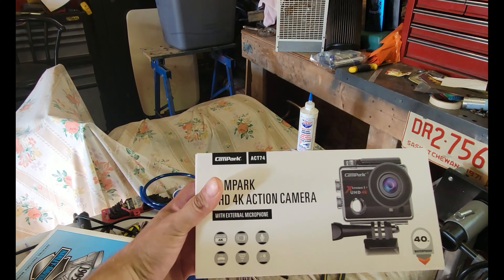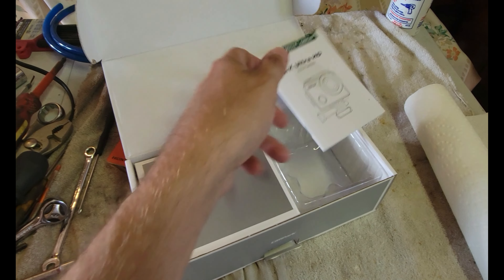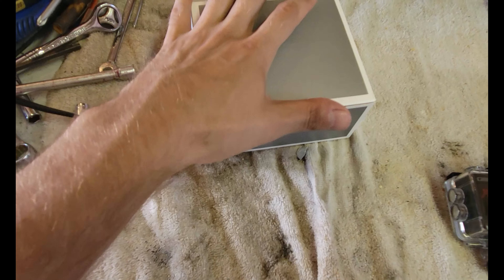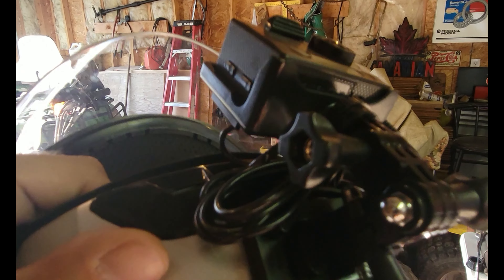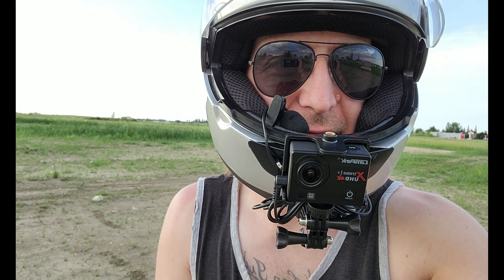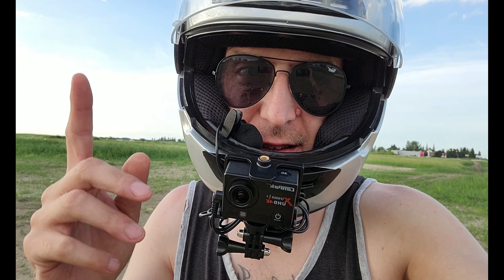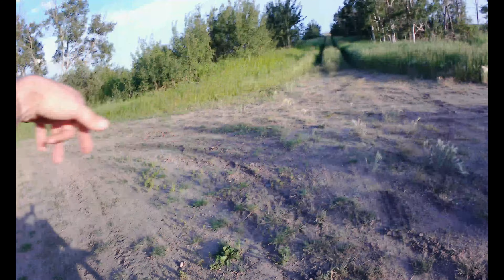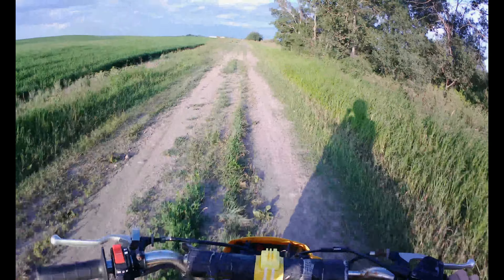TESTING OUT A NEW CAMERA WITH THE YTM 225DR!!!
Today I unbox a new camera and then we see how it performs.